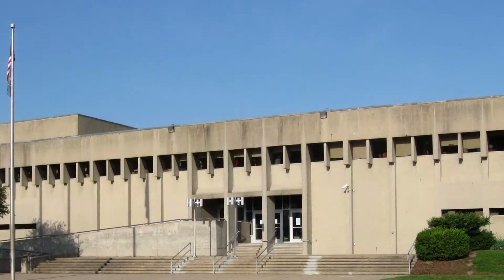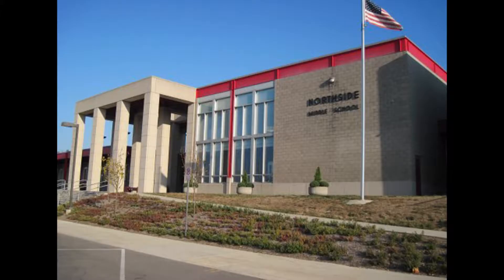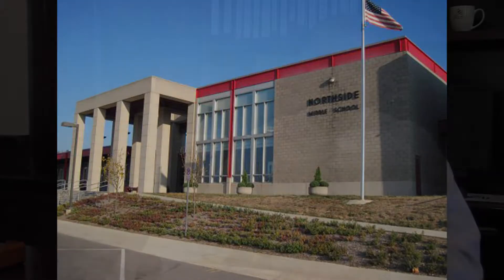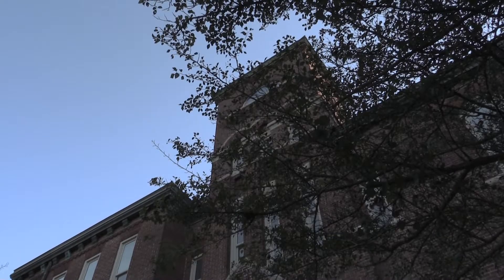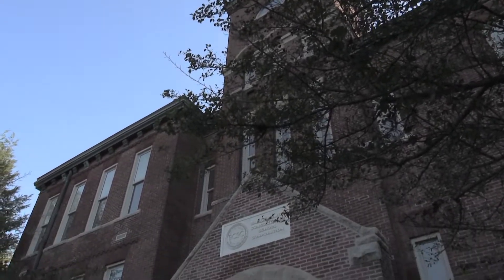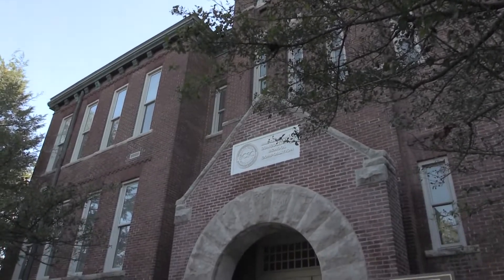Dr Roberts on First Days in Office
BCSC In Action Segment where Dr. Roberts Discusses UDL and his outreached efforts in the community.